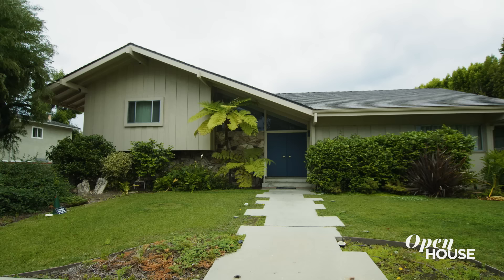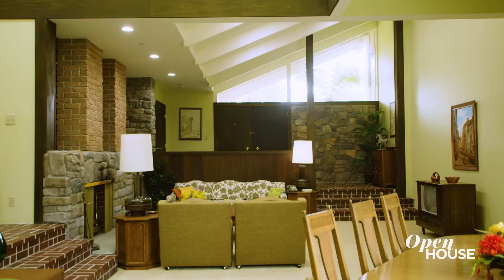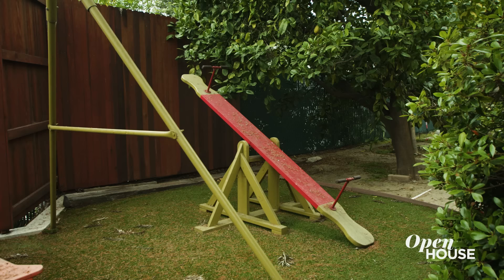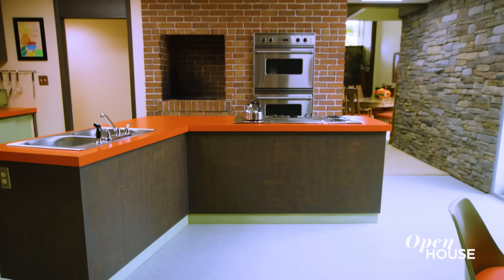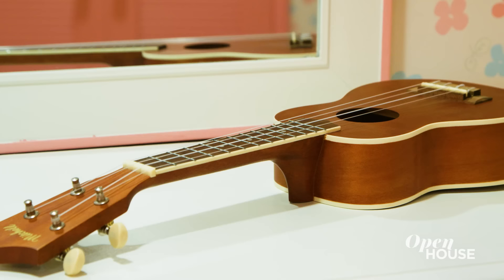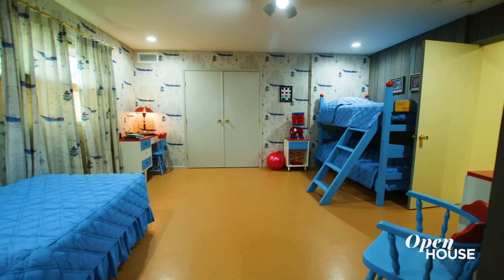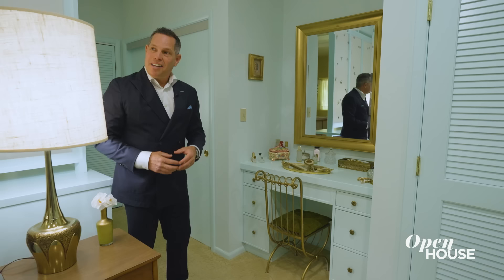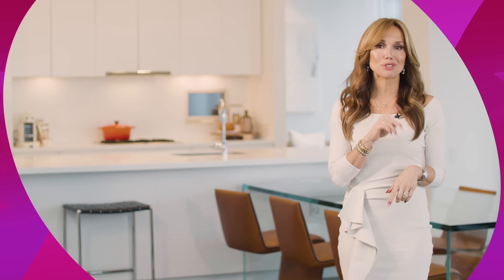A Complete Tour of the Brady Bunch House | Open House TV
Join real estate agent Danny Brown for a personal tour of one of television's most iconic homes: the Brady Bunch house! Located in Studio City, CA, this 5-bedroom mid-century residence, which served as the exterior for the hit sitcom throughout its run, has since been renovated to replicate many of the show’s familiar 1970s aesthetic touches —including, but not limited to: the iconic staircase, living room with the brick finish where the show's various family members used to hang out with each other; an open-floor concept featuring prominent architectural beams and big sliding doors; and the retro kitchen with its formica orange counters & sea-green cabinets where Alice used to whip up ‘pork chop and applesauce’ dinners.